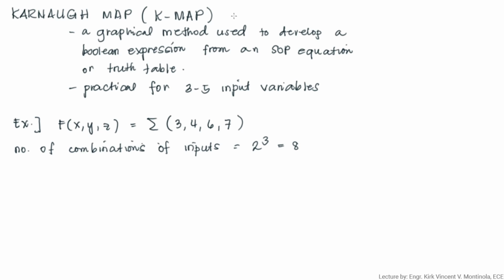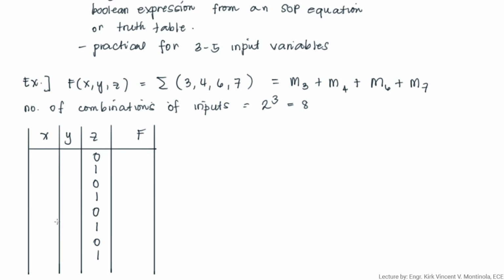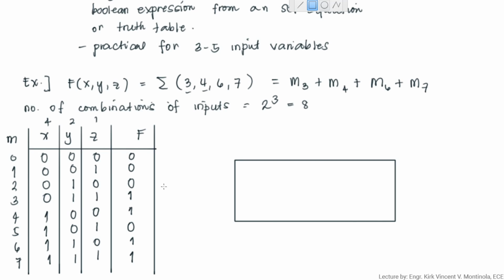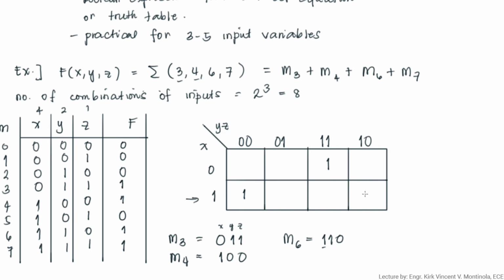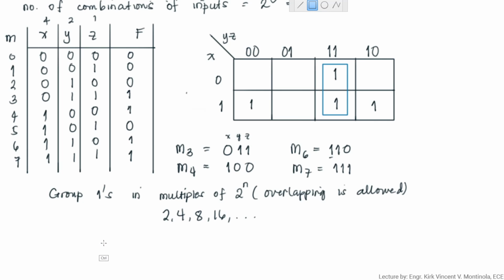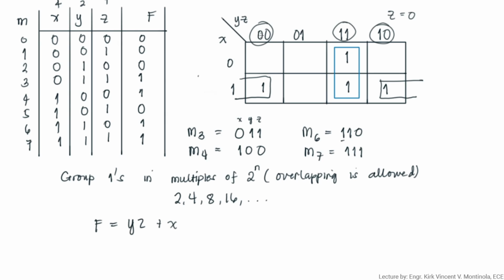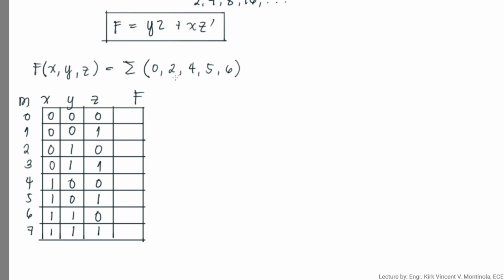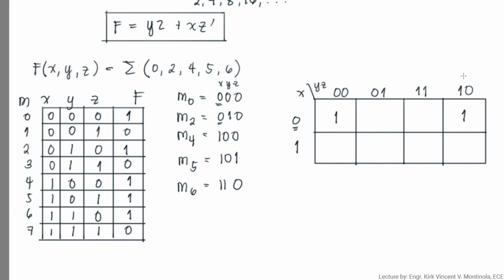Karnaugh Map (3 Inputs)